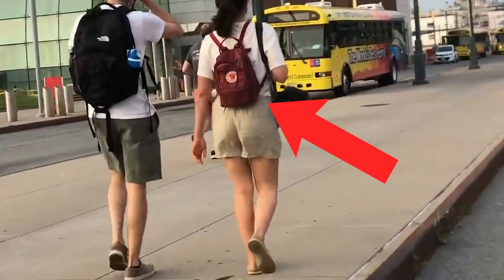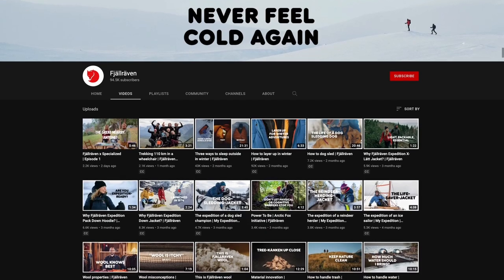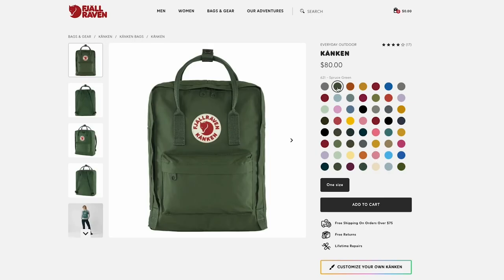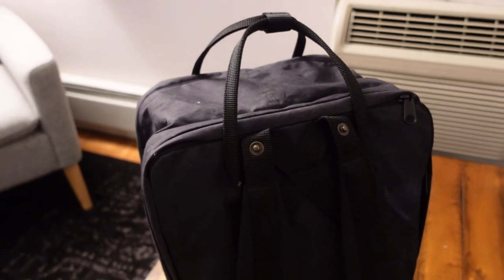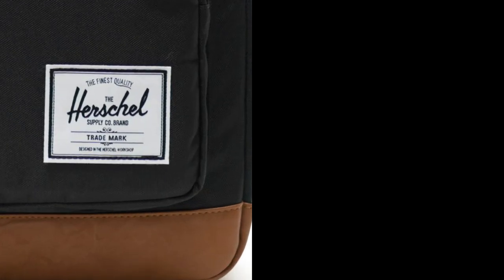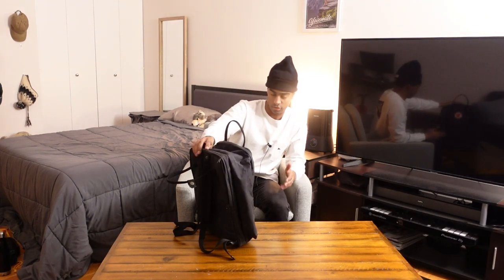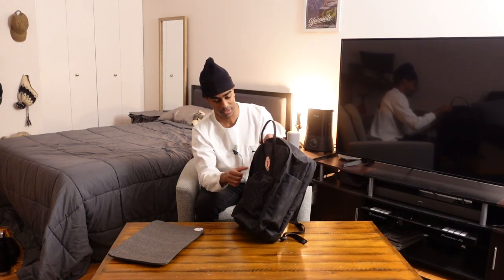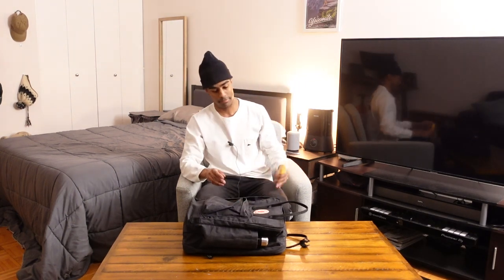The Bag Everyone Bought! | Fjallraven Kanken 17" Review & Impressions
The Kanken family of Fjallraven backpacks is now an iconic global fashion staple. Why is it such a successful bag? Is it worth the price? Let's find out.

— Chapters —